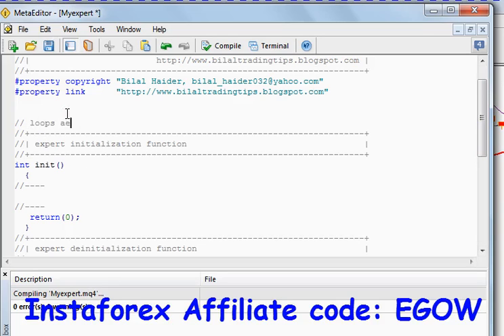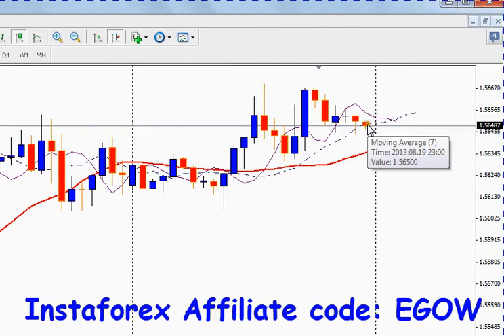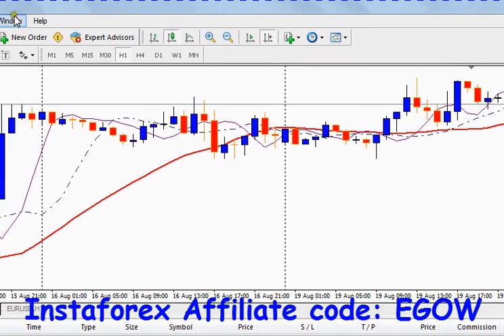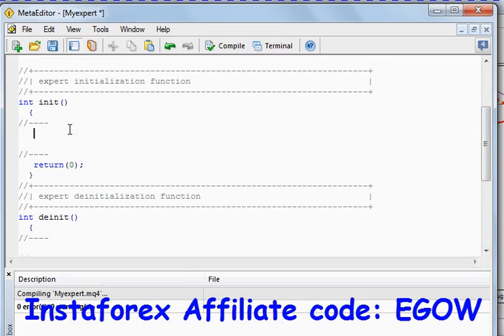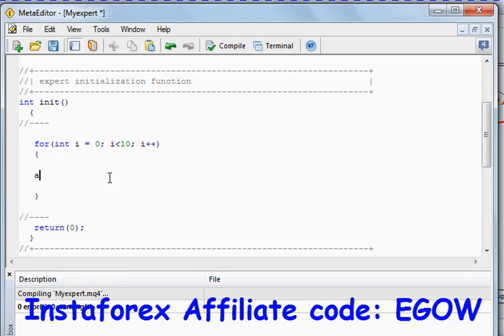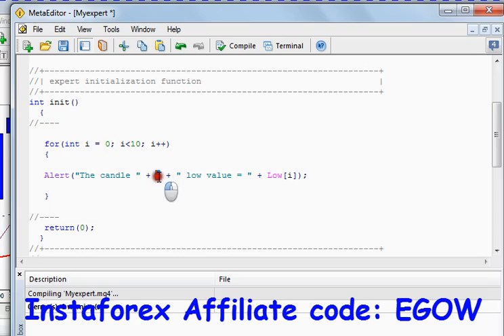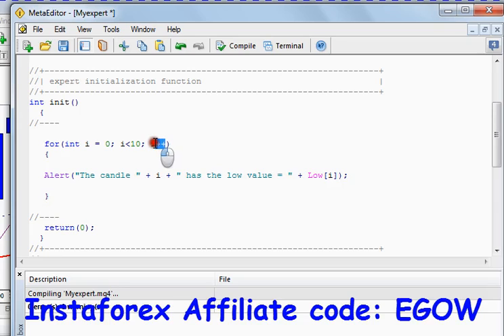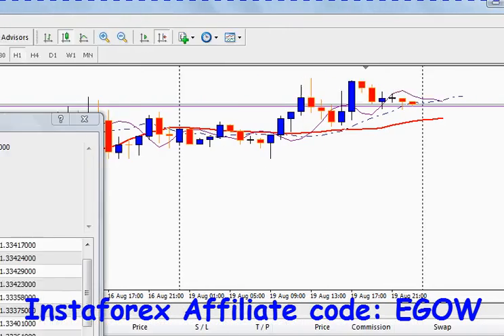Mql4 Programming tutorial 14 For loop and Candles sticks